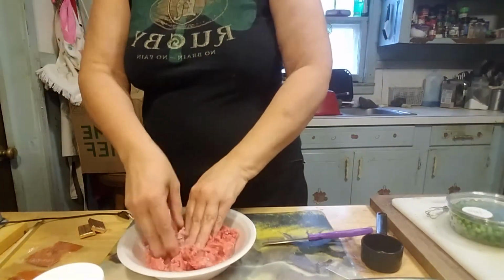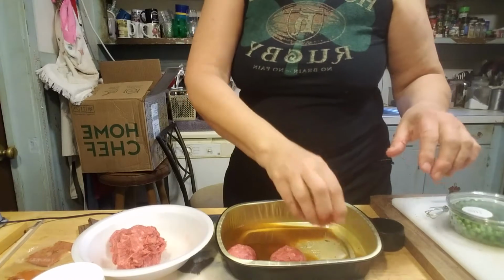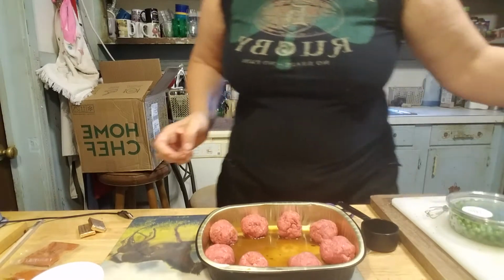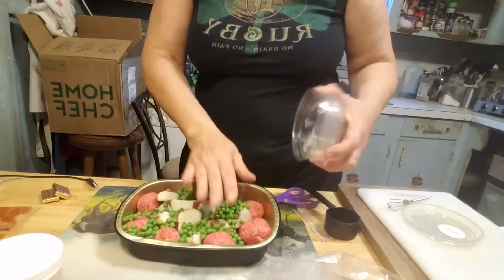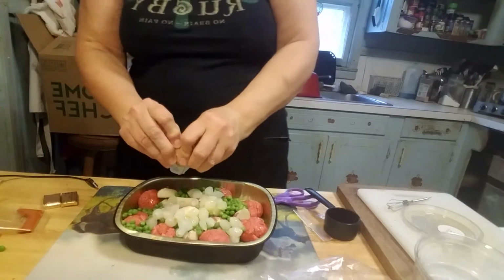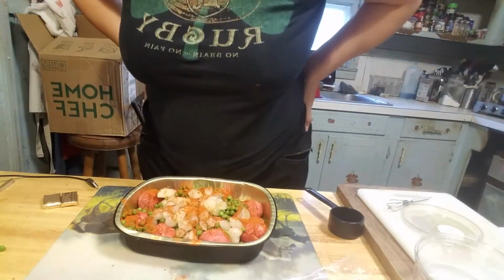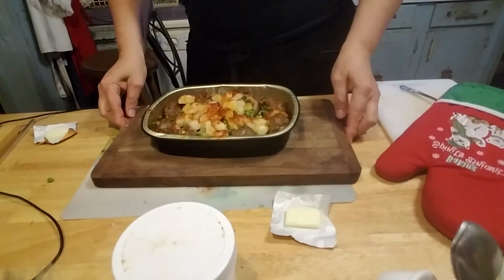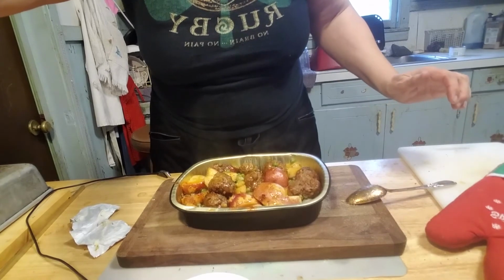Pot Roast Meatballs #2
Home Chef Cooking Vlog #1. The video got hung up in the upload.